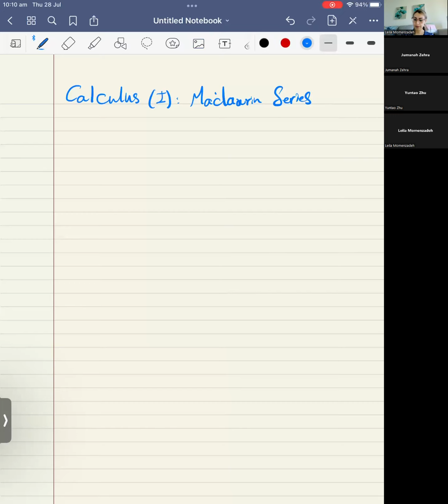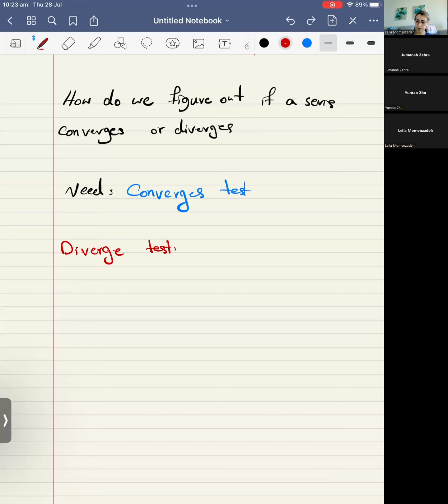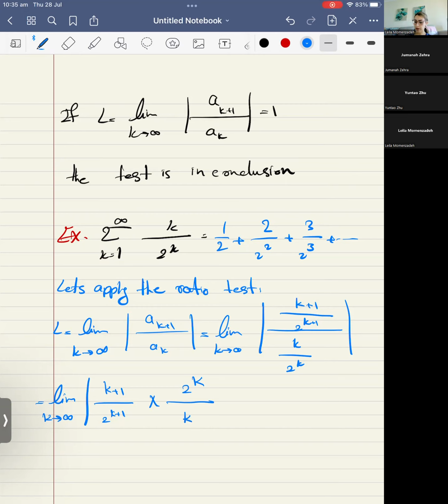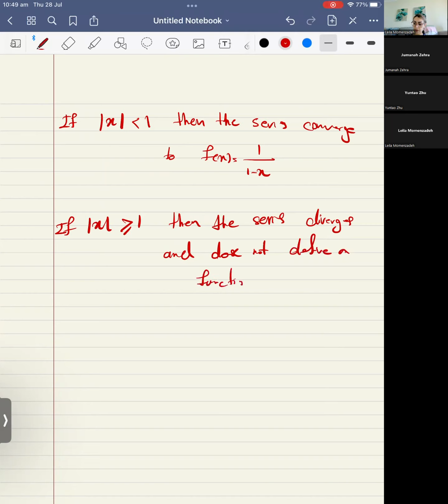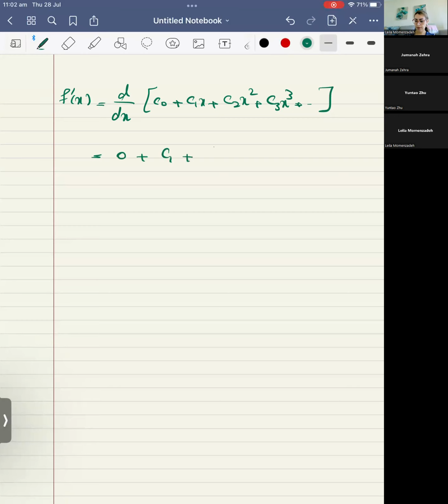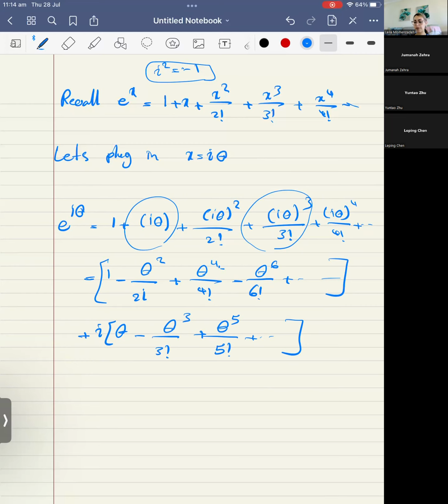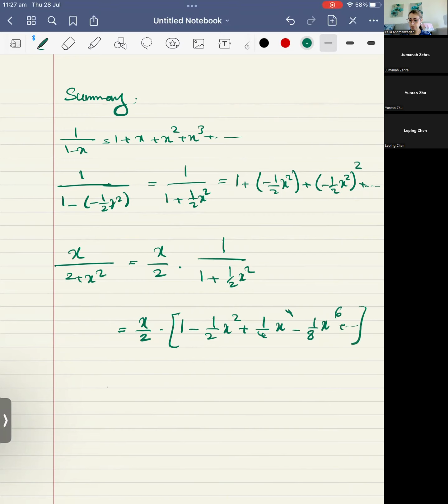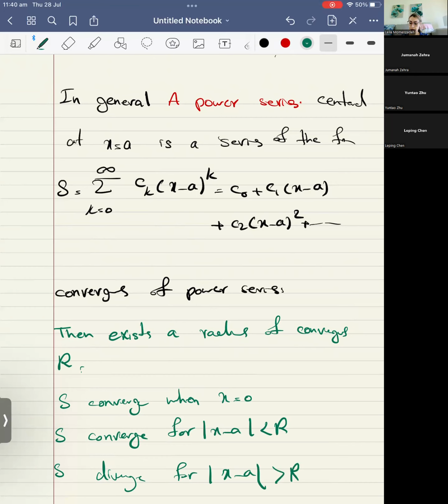Zoom week 1 Sem 2